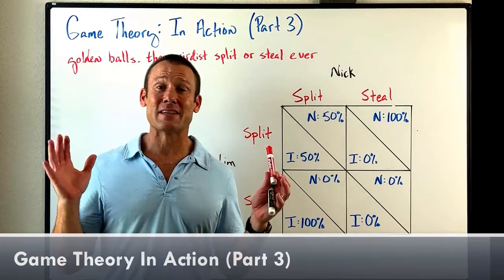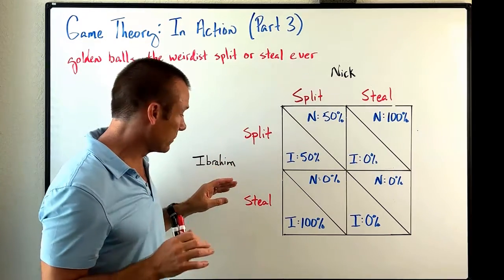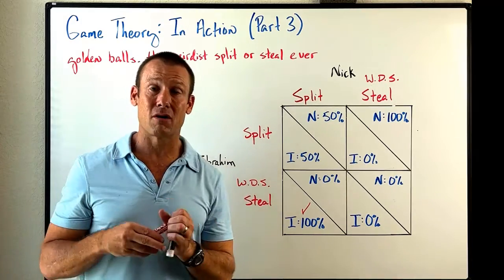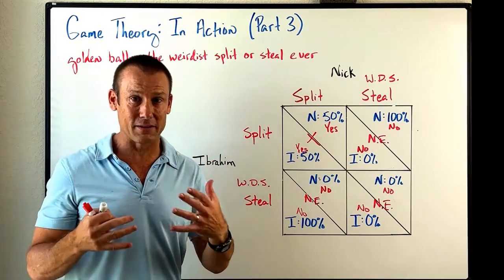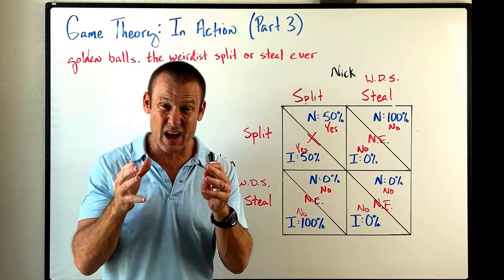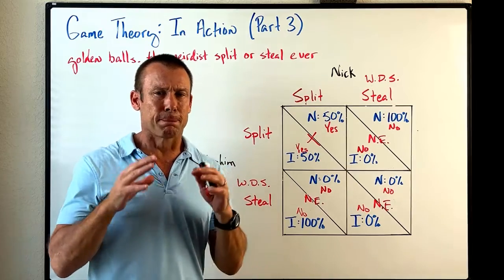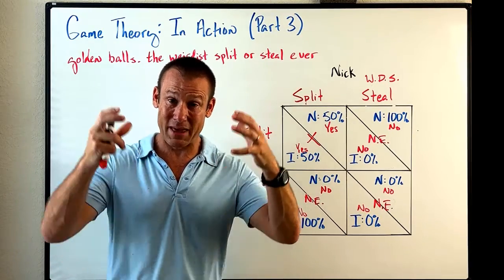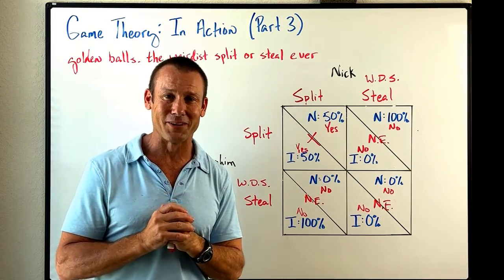Game Theory (Video 7 of 7): In Action (Part 3 - Split or Steal)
"Golden Balls. The Weirdest Split or Steal Ever."  This video puts our game theory learning into practice again.  This particular video looks at how others  have used game theory understanding (whether consciously or not) to achieve an advantage in games.  Again, this video uses the concepts of Dominant Strategy (and weakly dominant strategies) and Nash Equilibrium.